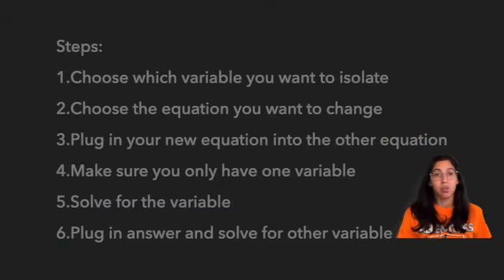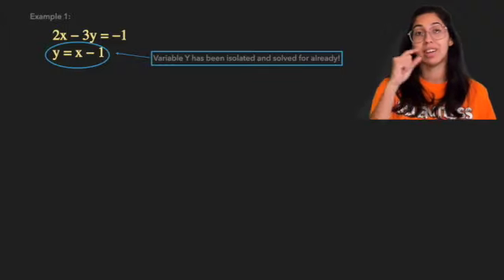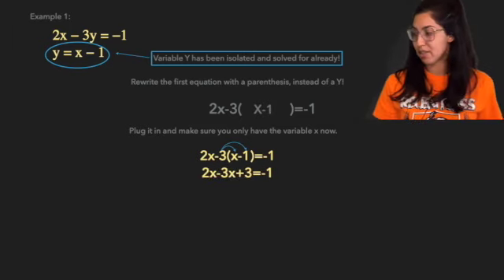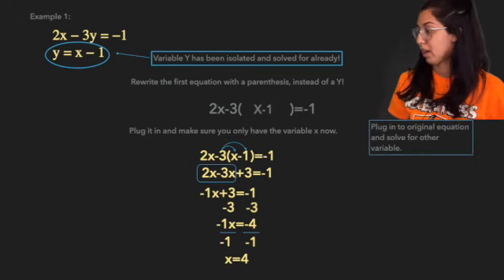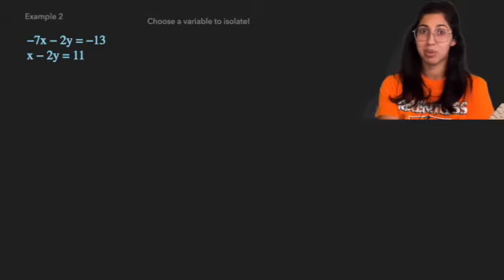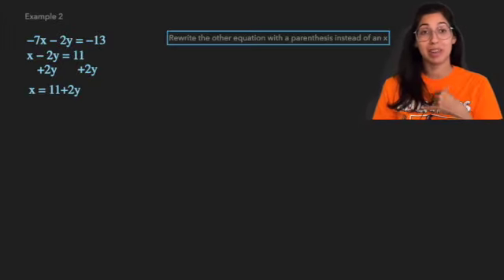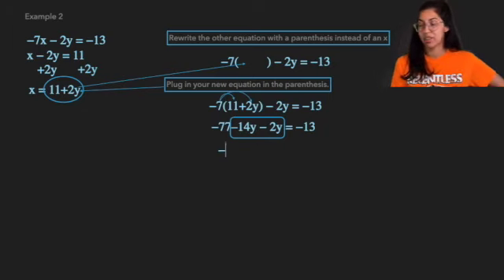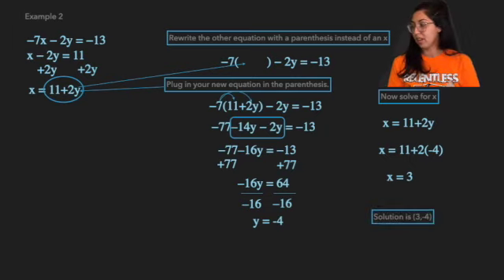substitution method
This video is about system of equations substitution method